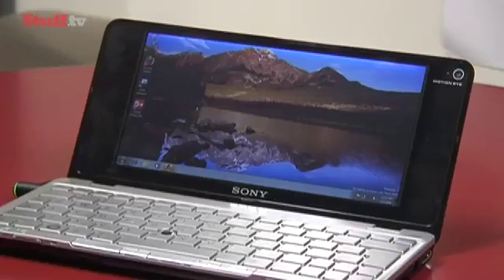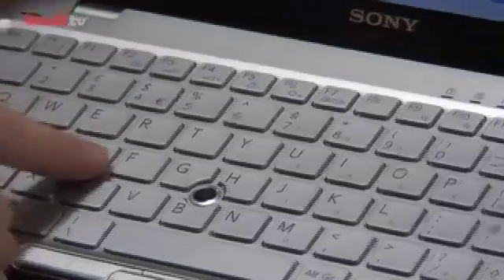Sony VAIO P Series ultra portable laptop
Hands on video review of the umpc Sony VAIO P Series. From Stuff.tv - the gadget guideSubscribe now